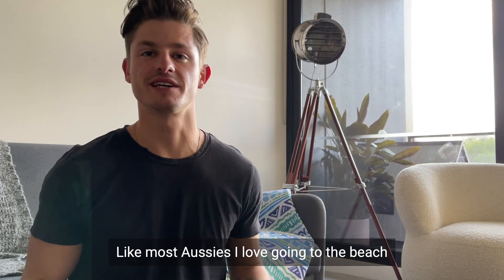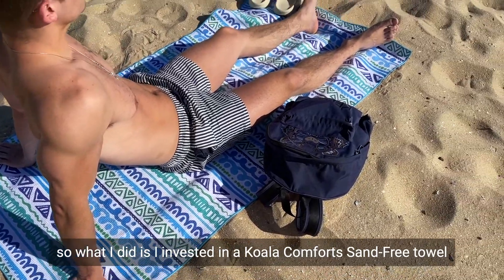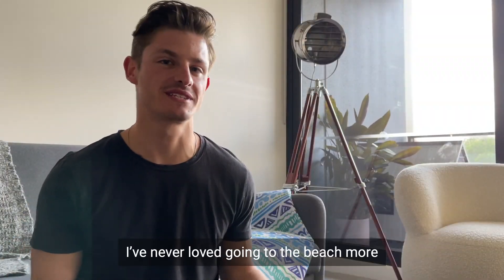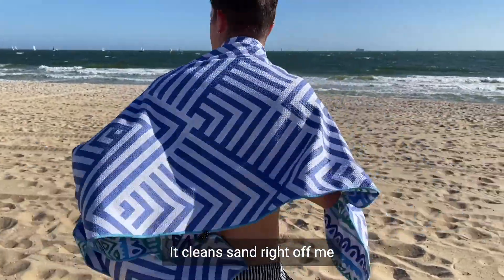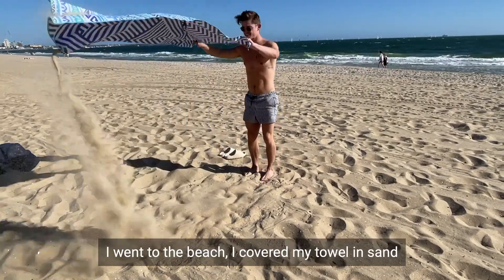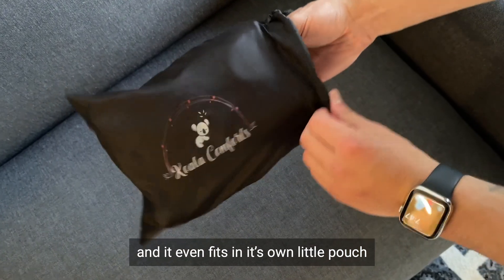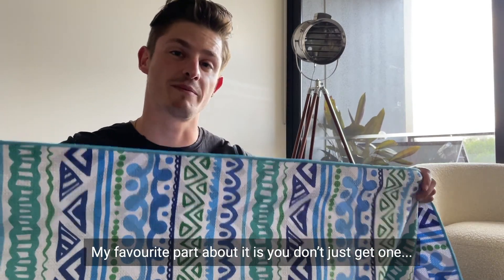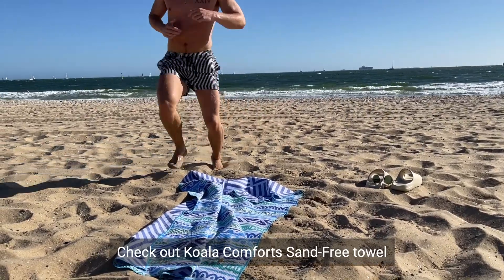Koala Beach Towels' Sand Free Towel Customer Review - Koala Comforts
Wave goodbye to sand-filled and soggy towels! Enjoy the beach with our stunning, genuinely double-sided sand-free beach towels which are ultra-absorbent, rapid-drying, light & compact and sand free! Your must-have summer beach towel is accompanied by a complimentary water-proof carry bag and in-built quick-drying hanging hook.